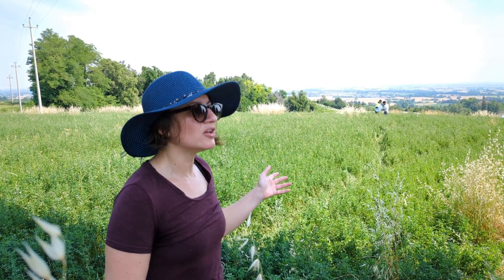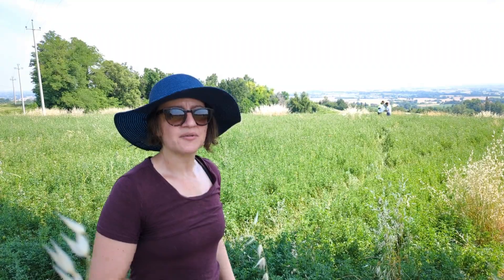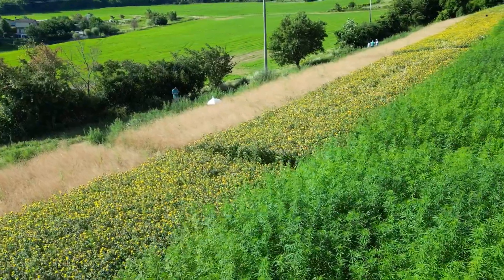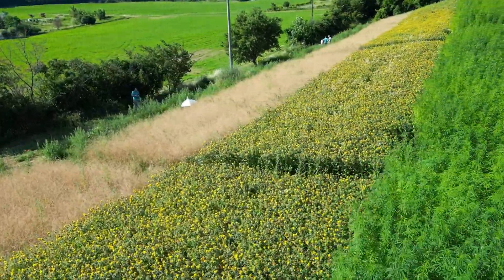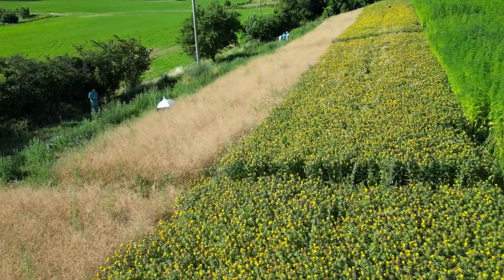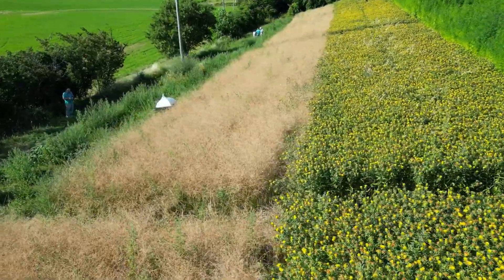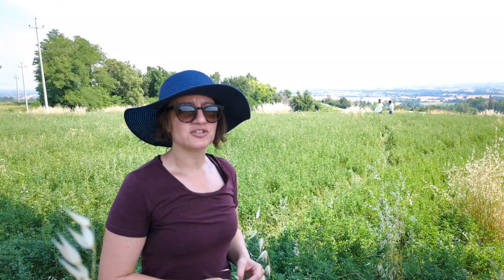MIDAS EU Project - Measuring the biodiversity in marginal land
Can we protect pollinators and enhance the biodiversity of European agroecosystems, by growing industrial crops for the bioeconomy, with innovative cropping systems on marginal land? MIDAS pprject is finding out.

This video was filmed in June 2023, at the MIDAS field trials in Ozzano dell’Emilia,Italy. The strip cropping of industrial hemp, safflower, crambe, and miscanthus is being tested on organic farming fields at the experimental farm of the University of Bologna. Researchers from Wageningen University and Research are assessing the biodiversity levels in these innovative cropping system and comparing them with traditional systems in this area. Find our more at midas-bioeconomy.eu